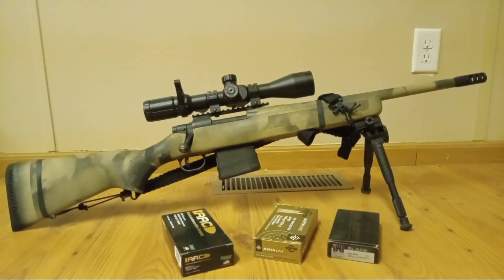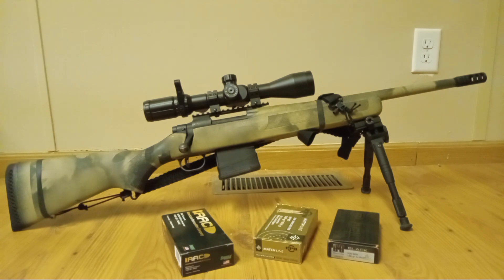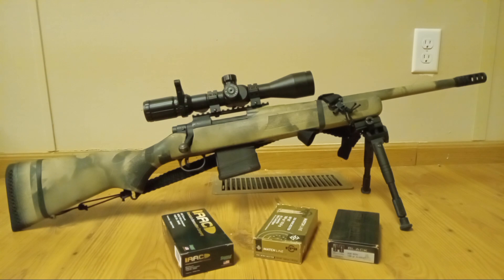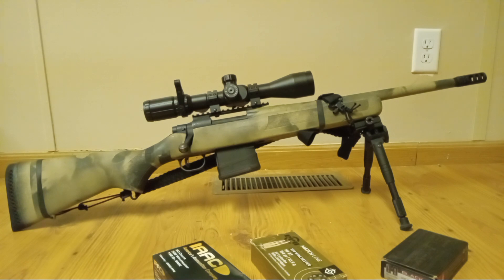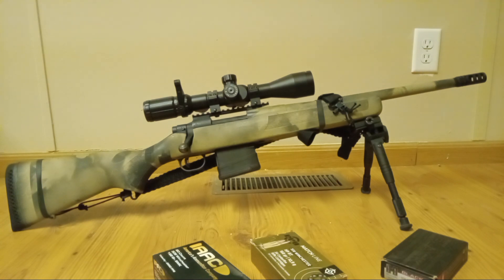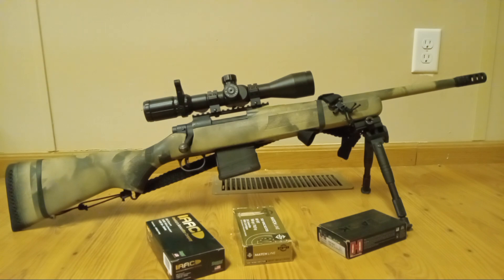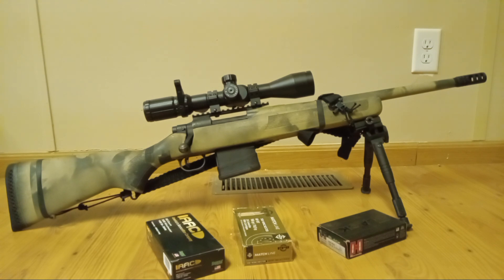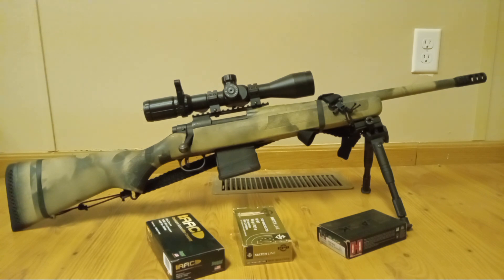Mossberg MVP Patrol 308, good non threatening practical rifle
while I question is 308 worth the squeeze alot now, still a good cartridge to have handy.